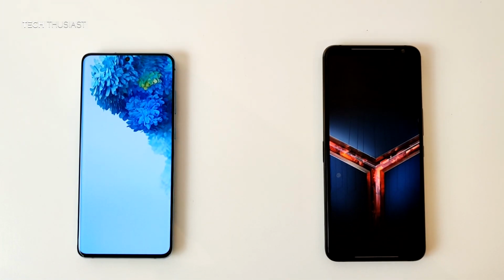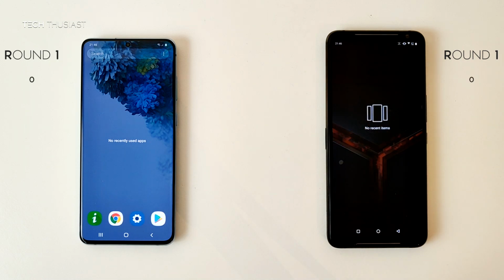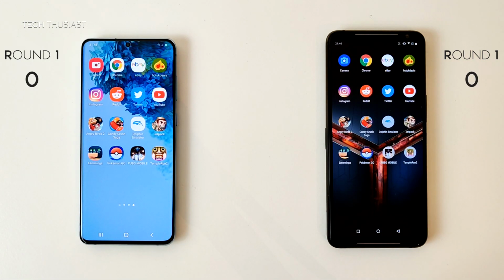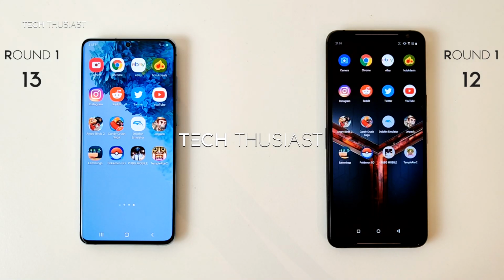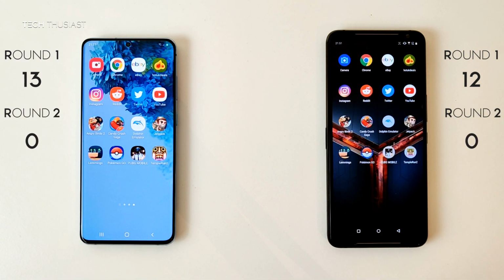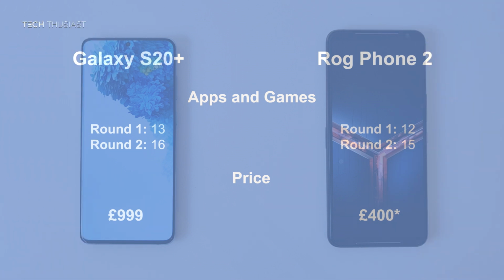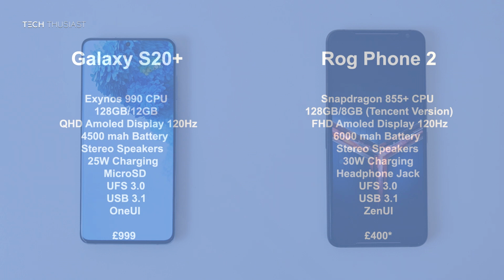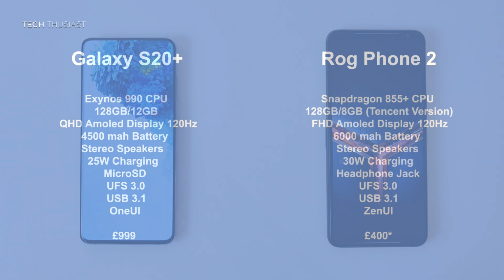Samsung Galaxy S20+ vs Asus Rog Phone 2 SPEED TEST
Here it is, the New Samsung Galaxy S20+ vs Asus Rog Phone 2. Can the Galaxy S20+ defeat the Gaming Monster Phone? Find out in this video!

NOTICE:
Samsung Galaxy S20+ Exynos model
Asus Rog Phone 2 Tencent model